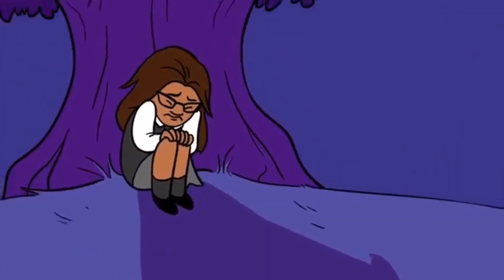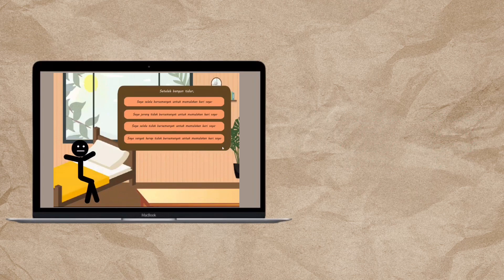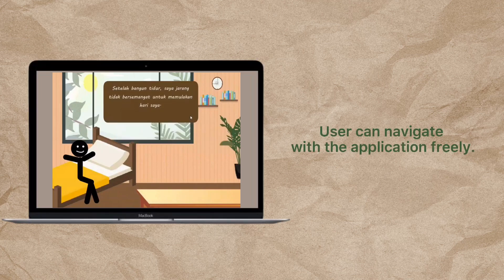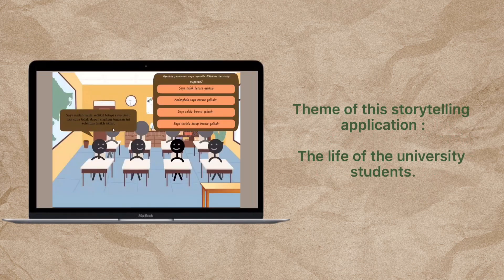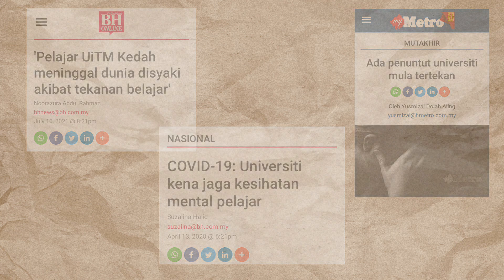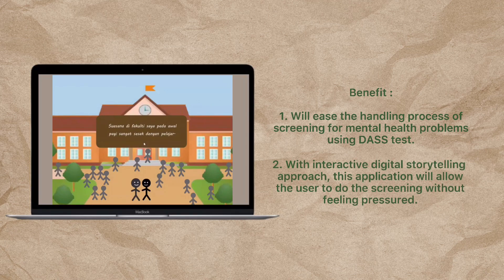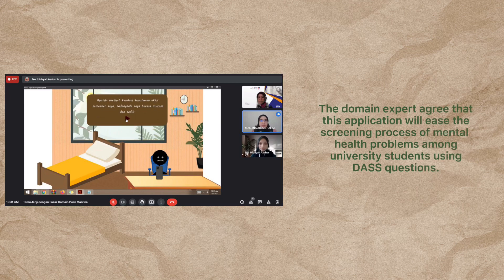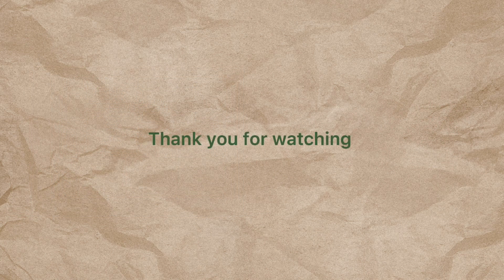IEEE08 DEPRESSION ANXIETY STRESS SCALE DASS DIGITAL STORYTELLING APPLICATION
Applying the digital storytelling approach for Depression, Anxiety and Stress Scale (DASS). The user can navigate freely throughout the storyline. There are decisions points where the user can make a decision. The user's decision will determine the next storyline of the story and at the same time the application will calculate the score for every DASS elements based on the user's decision. At the end of the story, the application will display the total score for every DASS elements along with it's level.